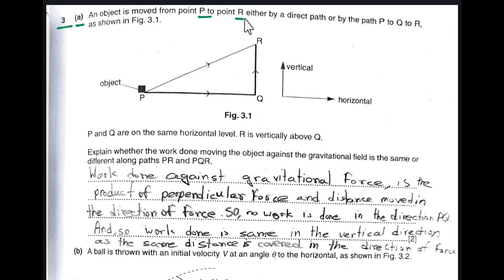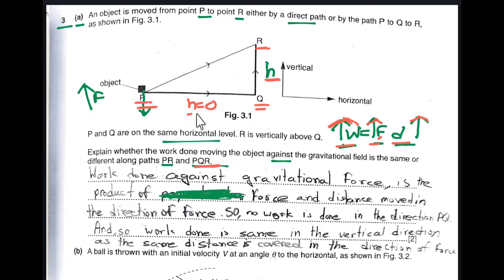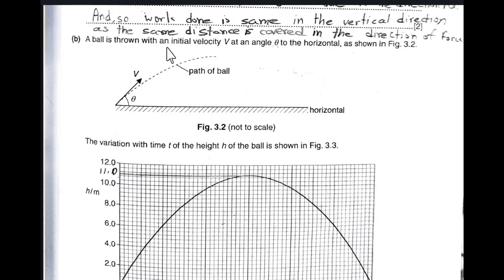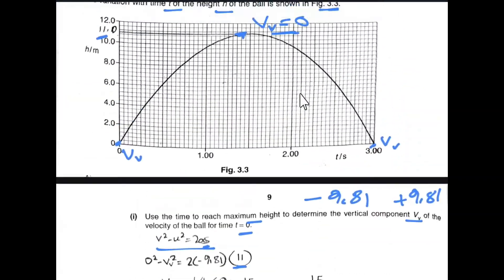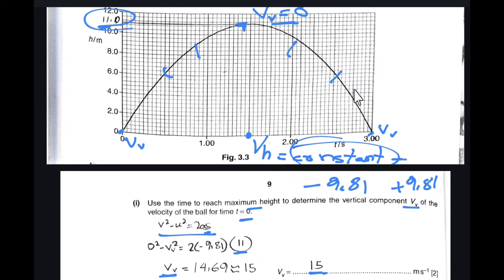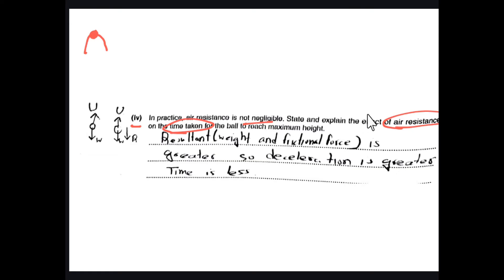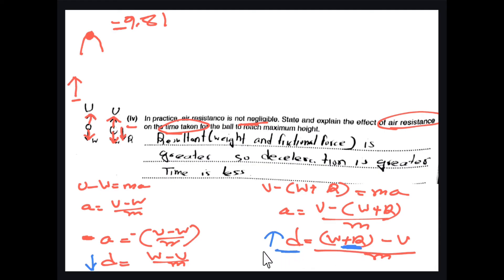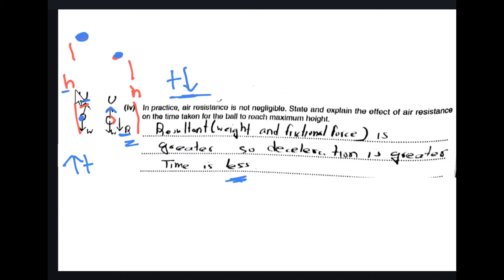9702 CIE As Level|P2|Hardest Question Ever|Cambridge|Step By Step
As Level 9702
2015/21/O/N/9702 Q3
CIE Physics As Level